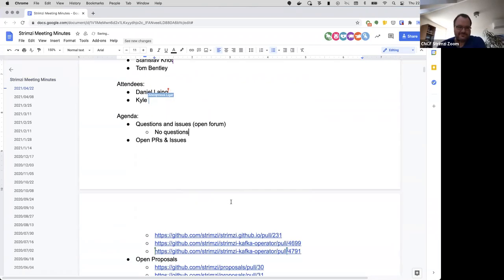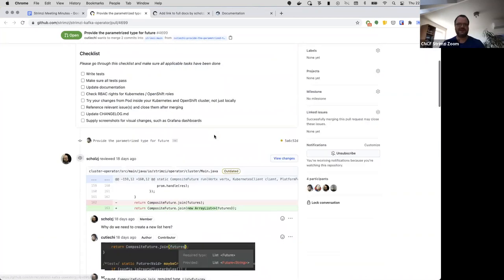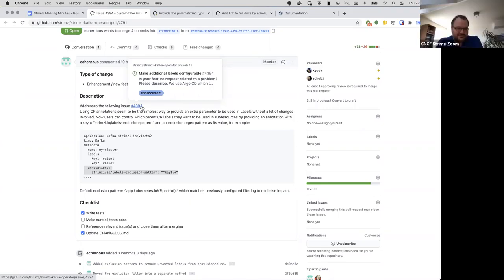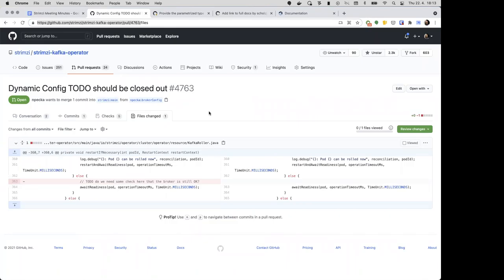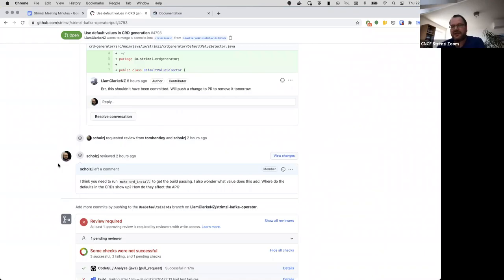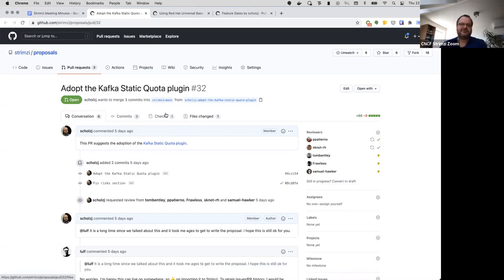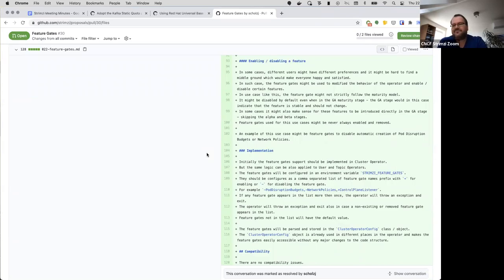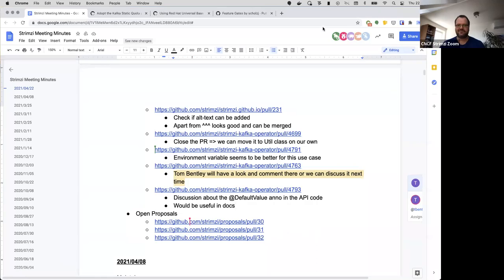Community Meeting - April 22th 2021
Strimzi Community Meeting recording from April 22th 2021.